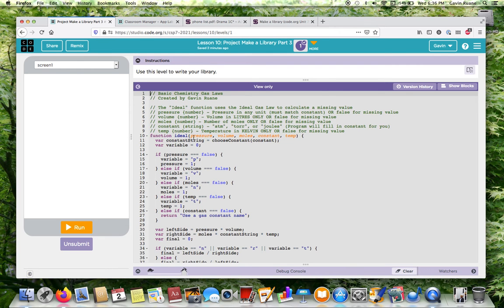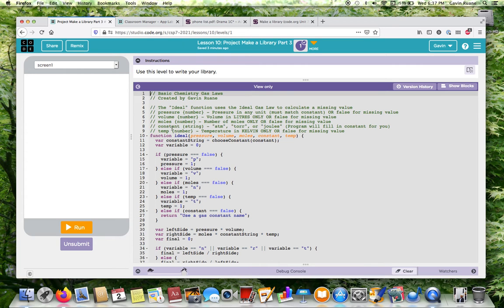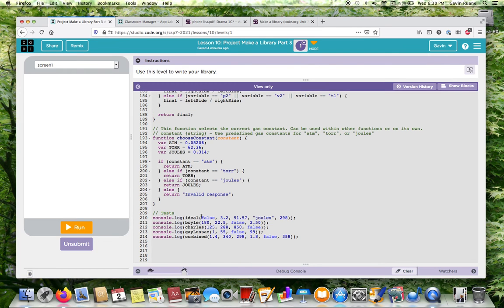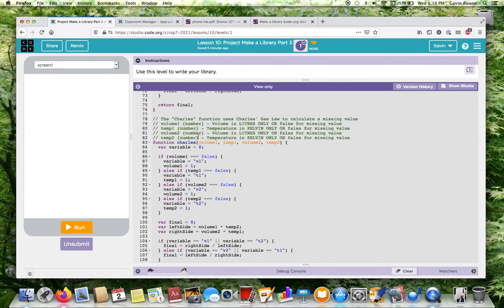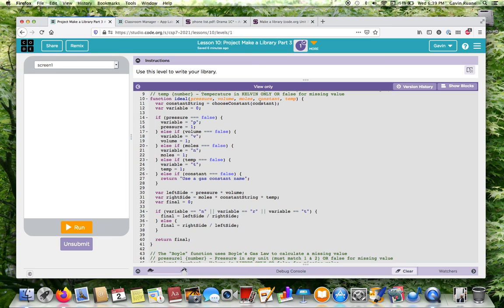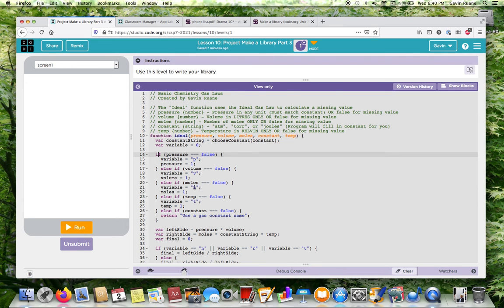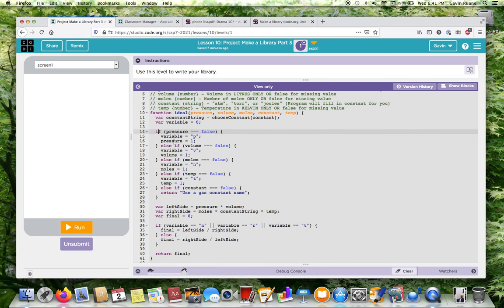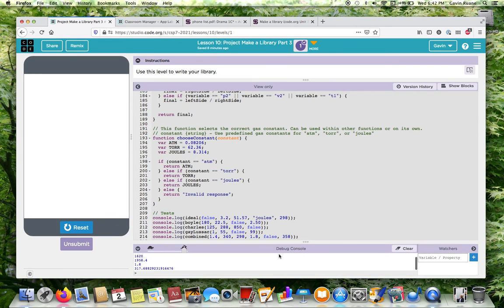Gas Laws Library Explanation Video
All about my Gas Laws library on Code.org!